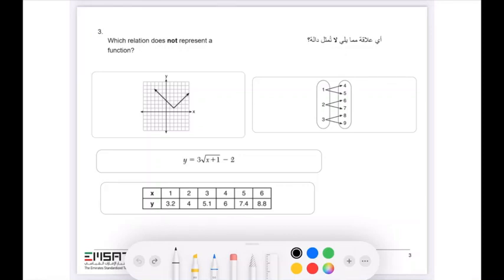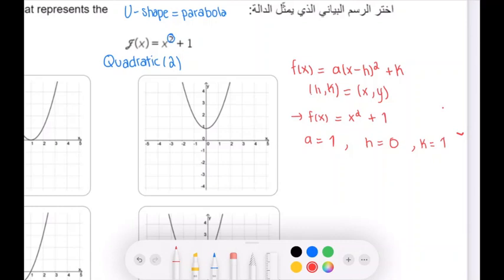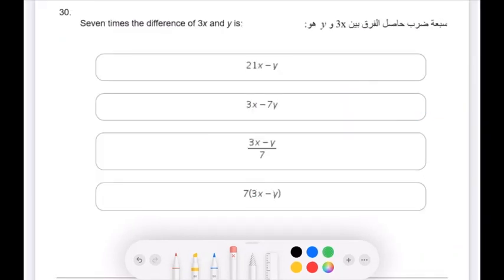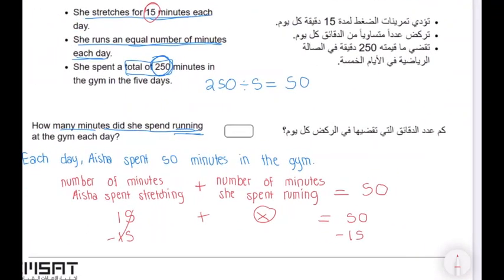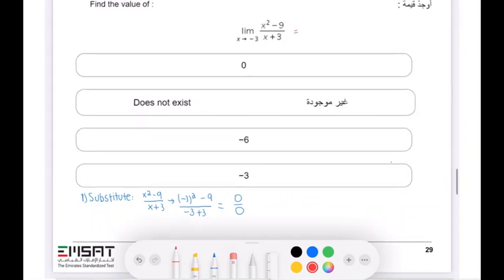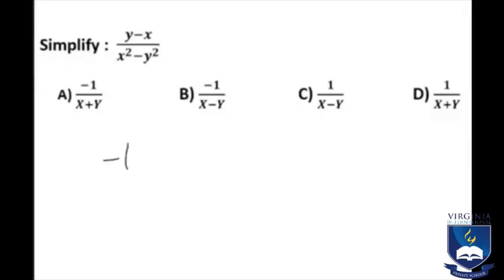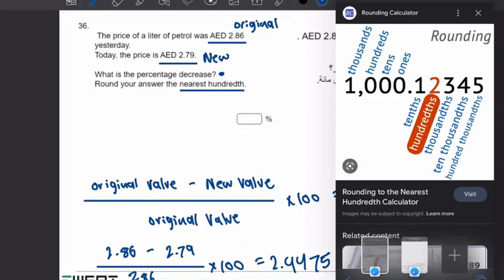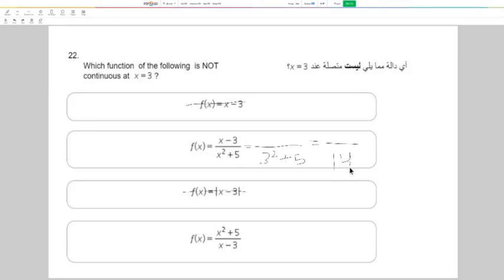Algebra Practice includes the most types of questions.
Achieve Math Sample Test 2022 v1. Click on the following link to take the sample test